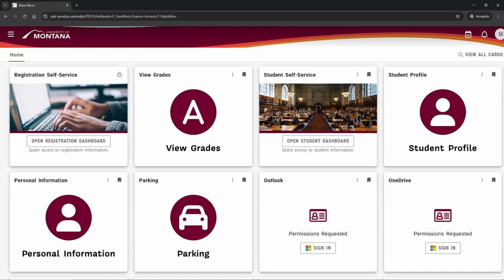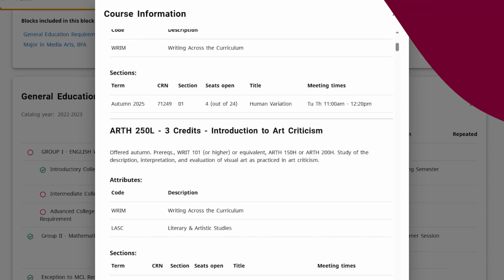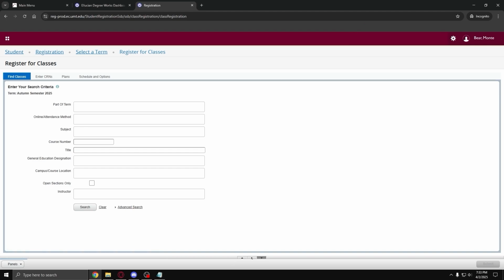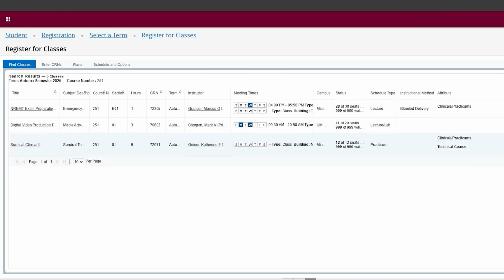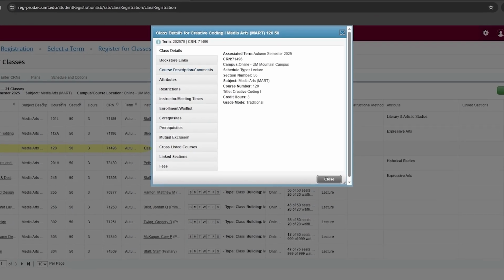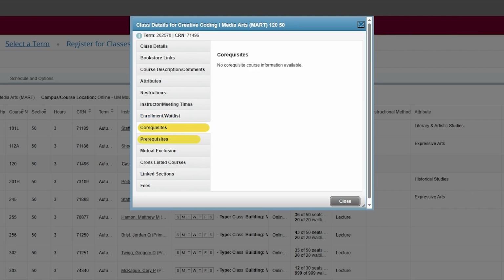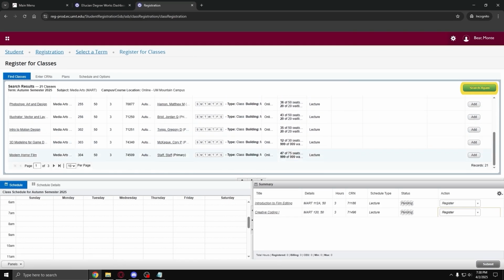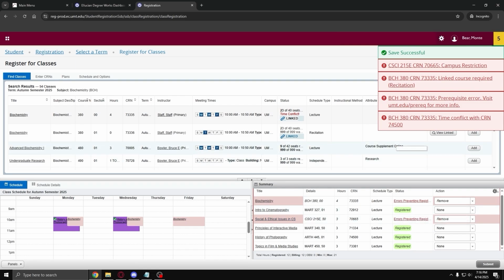University of Montana | How to Register for Online Classes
Are you an online learner or non-traditional student attending the University of Montana or Missoula College? In this quick and easy walkthrough, Ben, a UM senior, guides you step-by-step through the class registration process using the My UM Portal and Degree Works.
The KPCN Team:
Lead Producer: Alex Burland
Motion Graphics: Morgan Speicher
Audio Engineers: Ben Medina-Caplis, Jordan Stevenson
Program Supervisor: Shannon Janssen